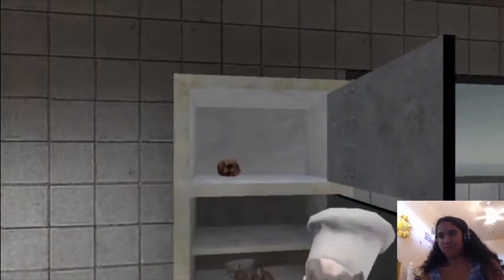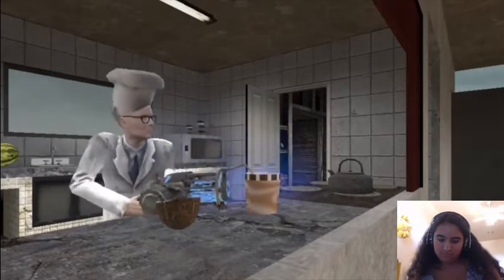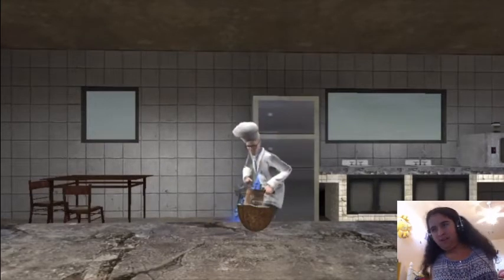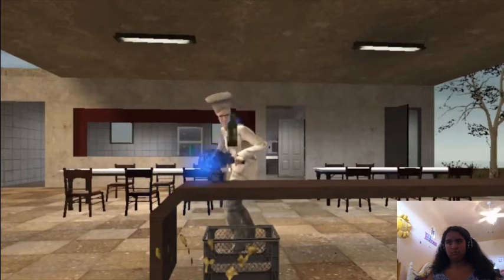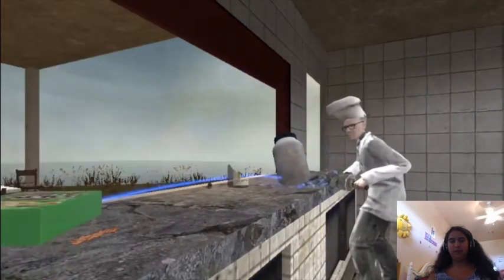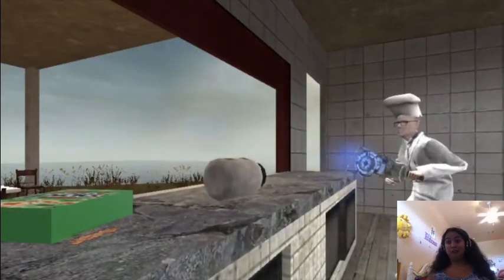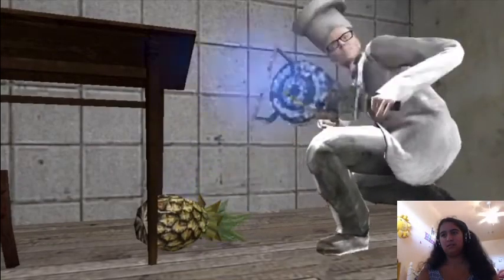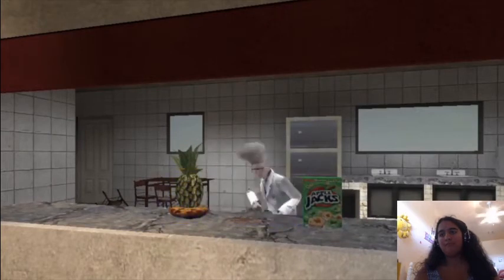ANGEL REACTS! Gmall 19 - The Magic Kitchen!